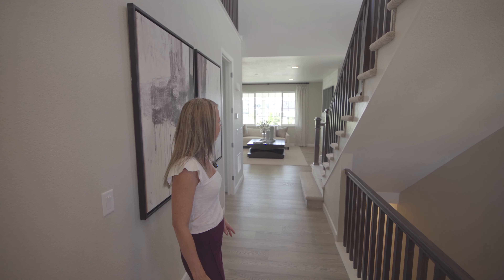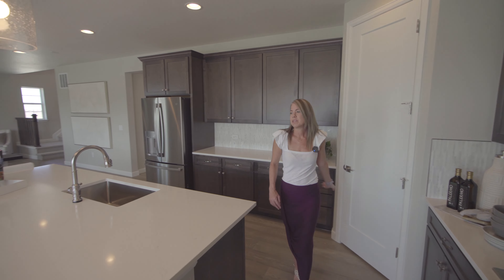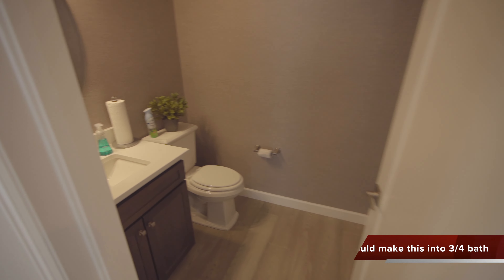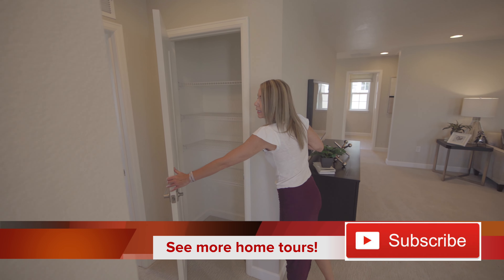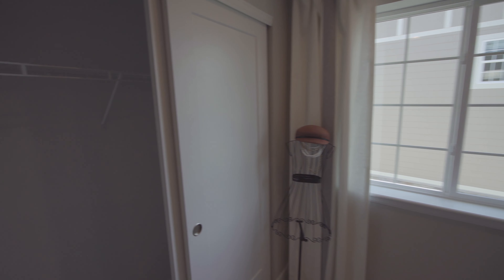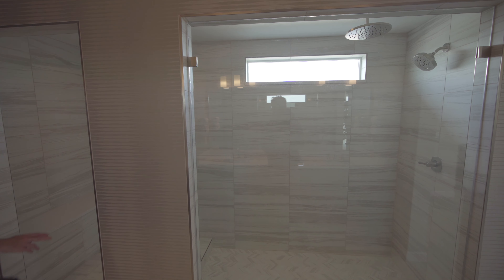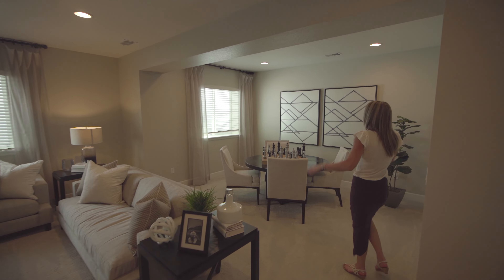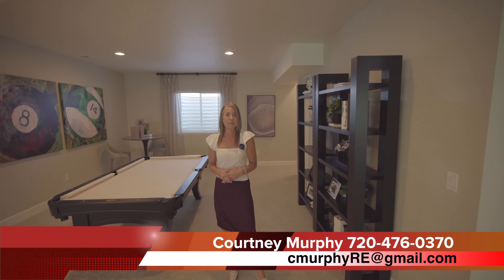Yorktown Model by Richmond at Southshore | New Homes for Sale in Aurora Colorado | Real Estate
Hi, I'm Courtney Murphy.  I'm a REALTOR with Realty ONE Group Premier serving the Denver metro area.  I hope you enjoy watching my videos of model homes and educational real estate videos.
I have so many videos of model homes around the Denver metro area that it can be hard to find a home that best suits your needs.  To make it easier, feel free to go and tell me what you are looking for and I will email you videos of homes that I think you would like. To search for homes in the Denver area go

Property Description:

Today we take a look inside this beautiful model home at the Southshore neighborhood in Aurora, Colorado.  The Yorktown model by Richmond can be customized to include 4 – 6 bedrooms and 2.5 – 5 bathrooms.

Additional highlights include:
    •    Large loft on second floor.
    •    Bedroom in lieu of office option.
    •    Finished basement included in base price or design center credit.
    •    Several structural options for master bathroom.

Is the Yorktown the right home for you?  If not, don’t miss out on other home options offered by Richmond at Souhtshore.  They are currently building ten floor plans in the at Southshore neighborhood in Aurora, CO.

Specs: two story, 4-6  bedrooms, 2.5 – 5  bathrooms, Approx 3,120 above ground square feet, and 2 car garage.
Base price: 718,950 at time of filming

To learn why you should use a REALTOR on the purchase of a new built home go

To find out how much your home is worth go

To learn more about Rent to Own in the Denver area go